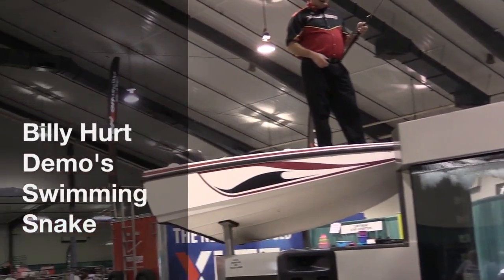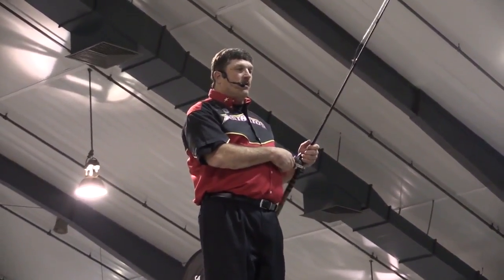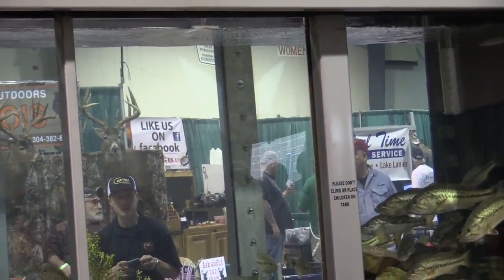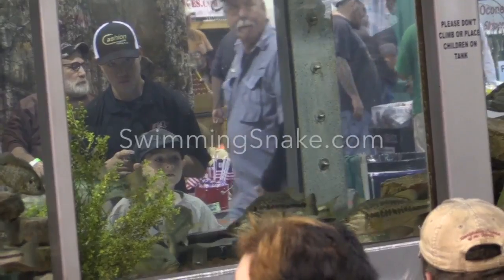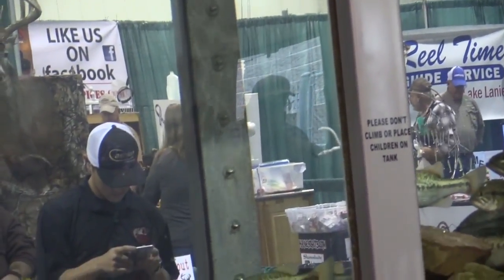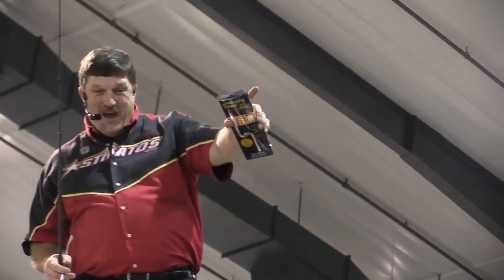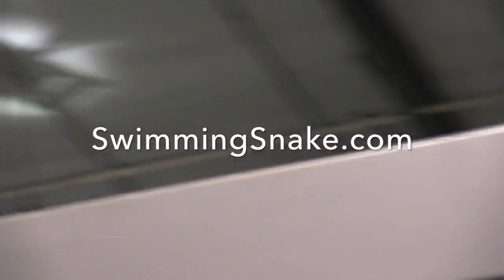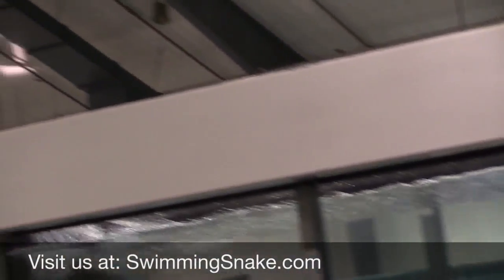Billy Hurt Fishing Swimming Snake in Bass Tank Bass Tub Demo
Billy Hurt fishing the Swimming Snake. Billy hurt shows how to fish the Swimming Snake fishing lure in a bass tank at Georgia Wildlife Federation show.